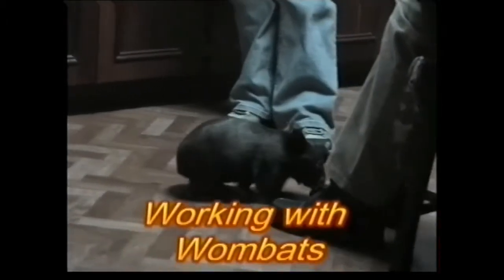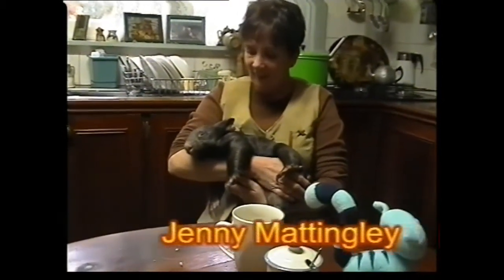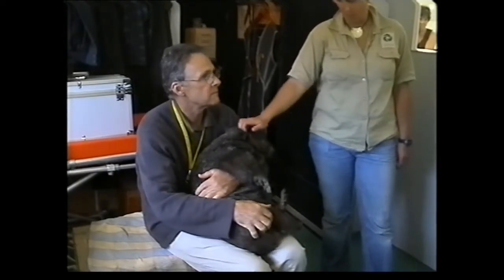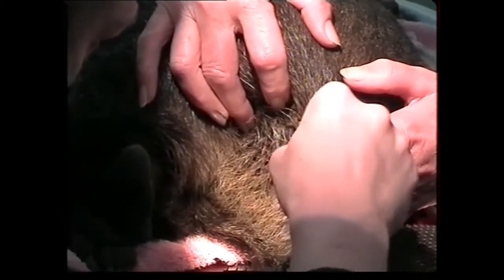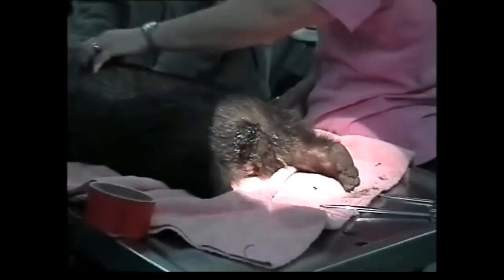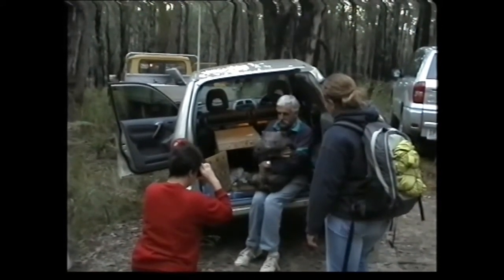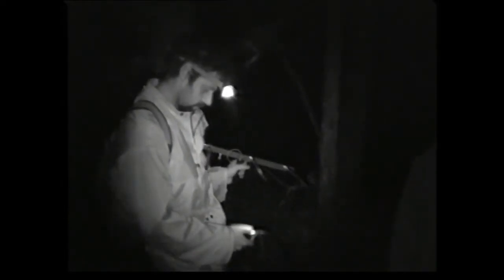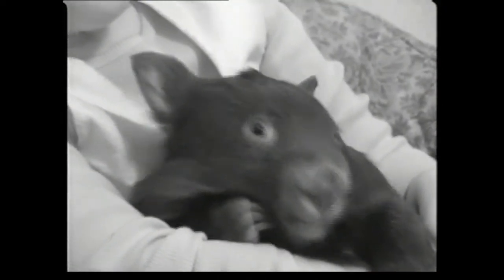Working with Wombats.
Working with Wombats This is some footage from my work with Wombats that we return to the forest we were trying to find out if they could live in the wild after been raised in the Maryknoll Wildlife Shelter. Jenny and Reg Mattingley established the Maryknoll wildlife shelter over 20 years ago to cater for the needs of the injured, orphaned and misplaced wildlife of the area. They have had thousands of animals come through our shelter and here just one of their stories.